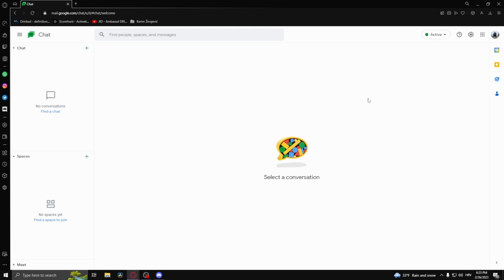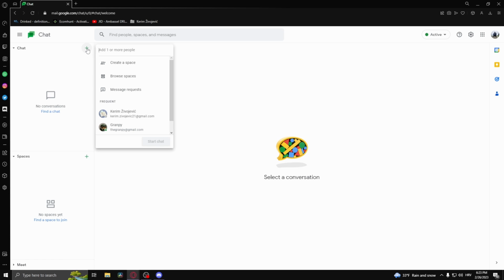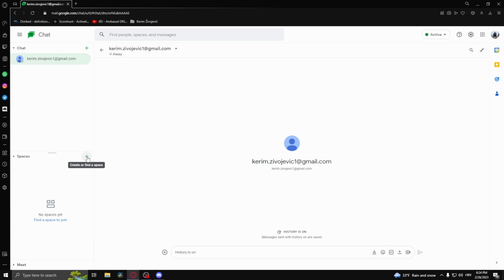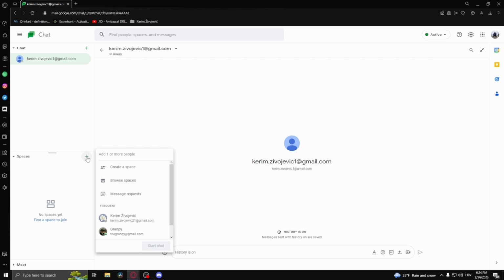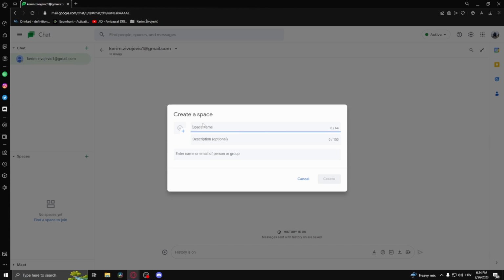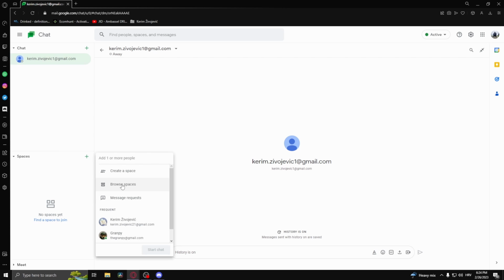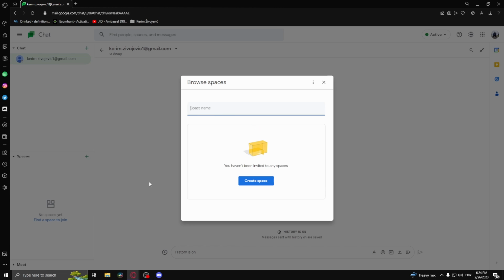How To Add Someone On Google Chat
In this video we show you how to add someone on Google Chat. If you're new to the Google platform and want to know how to add people in Google Chat then this is the video for you! Adding people on Google Chat has never been easier!